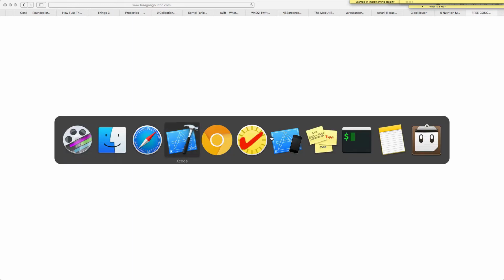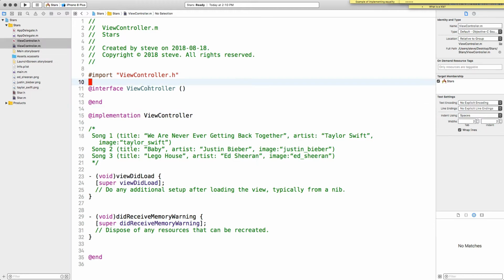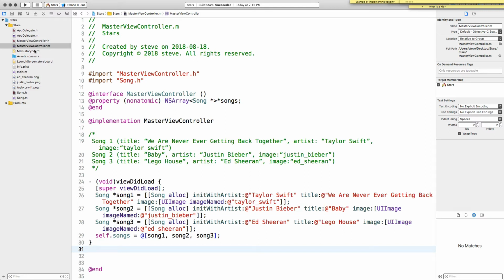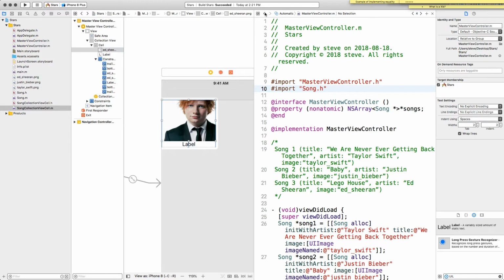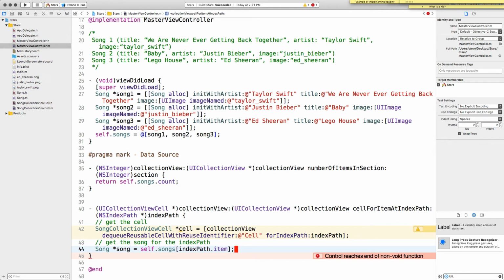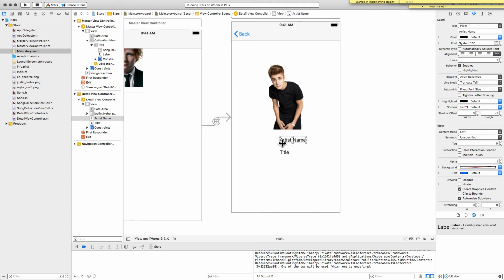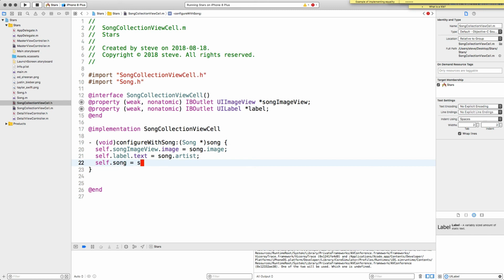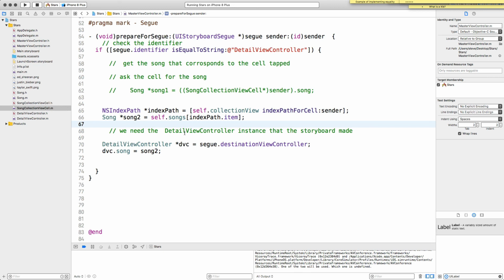Basic CollectionView Objc